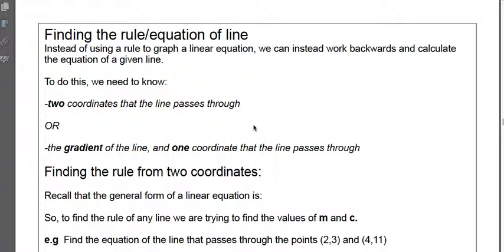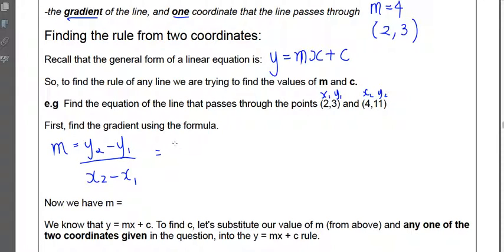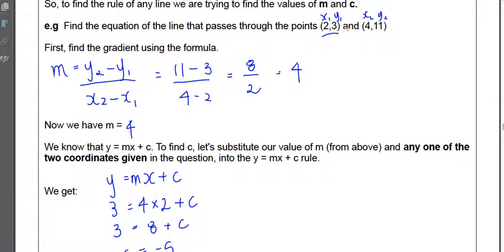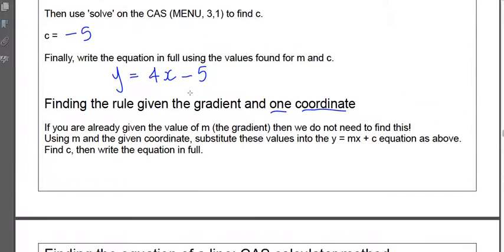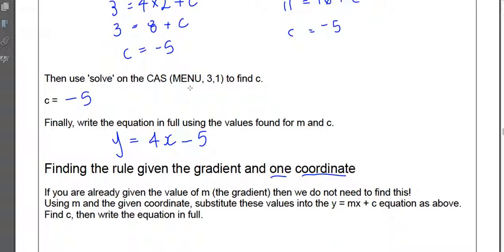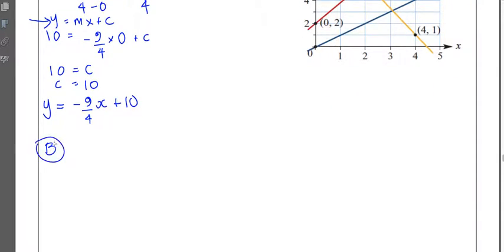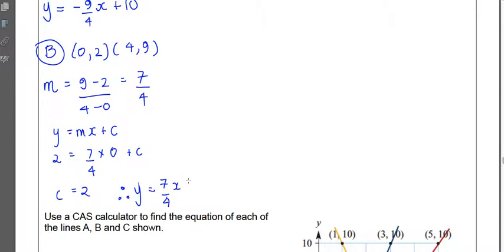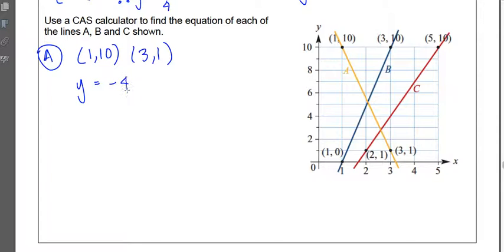Finding the Equation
How to find the equation of a line using the CAS calculator